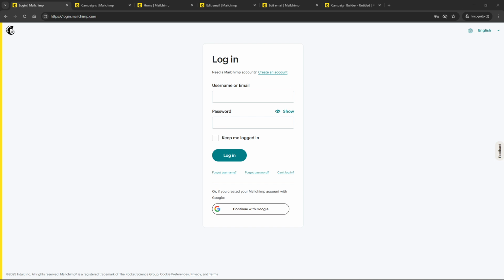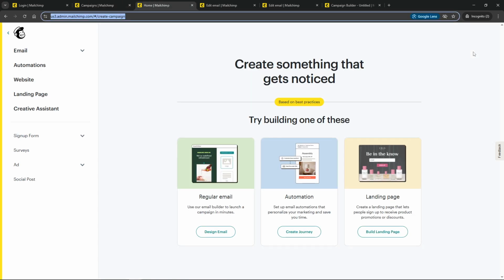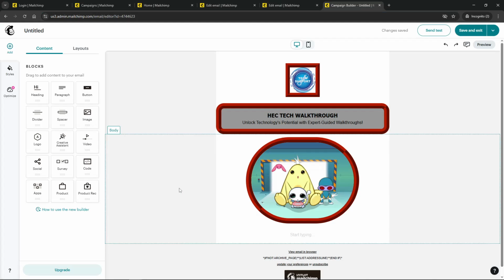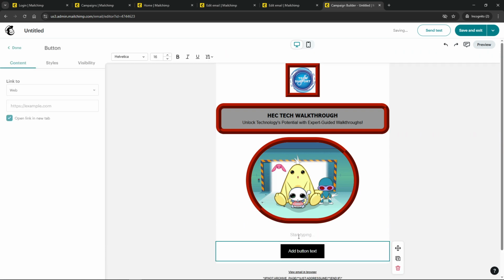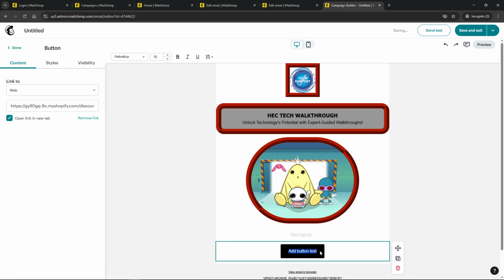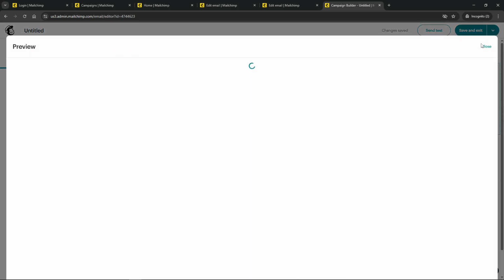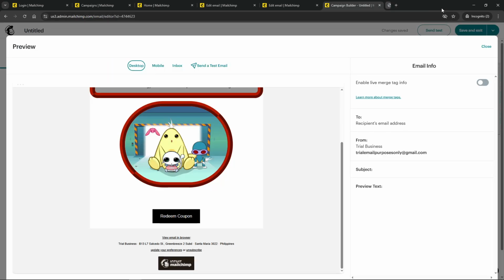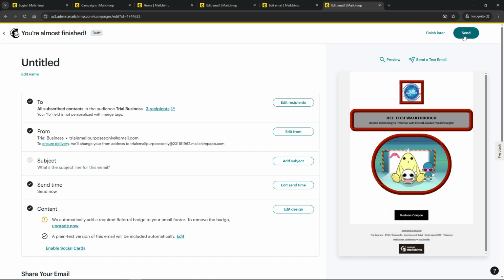How to Add a Coupon Code in Mailchimp [2025 Full Guide]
In today's video we will show you mailchimp,how to use mailchimp,mailchimp coupon code,mailchimp tutorial,mailchimp email marketing,mailchimp guide,mailchimp promo code,mailchimp automation,how to create a coupon in website builder,mailchimp for beginners,mailchimp 2021,mailchimp discount code,how to add a mailchimp sign up box to your website,how to personalize emails in mailchimp,adding a mailchimp sign up form to wordpress sidebar,how to create an automated email in mailchimp